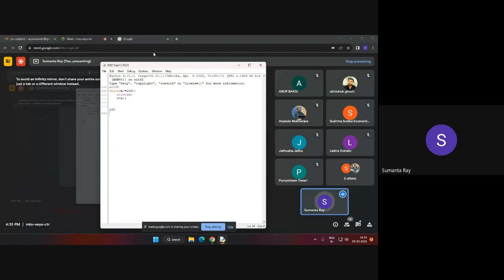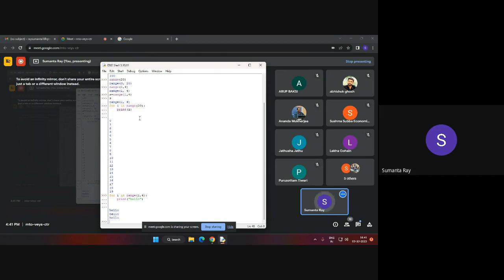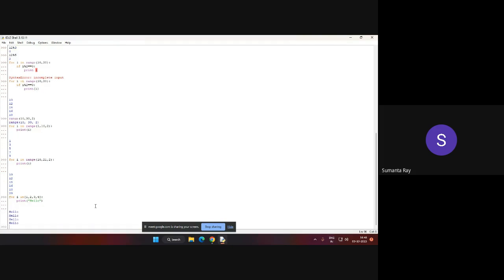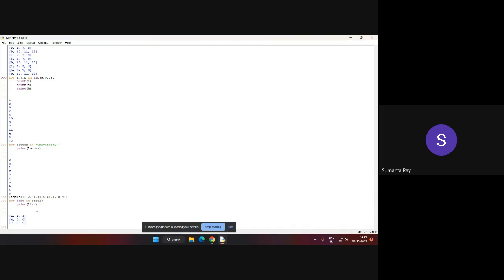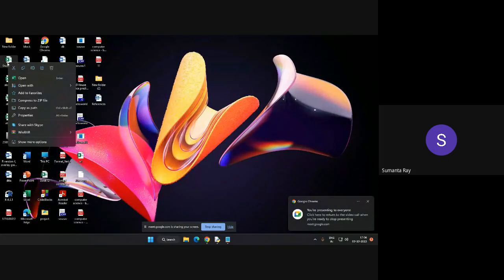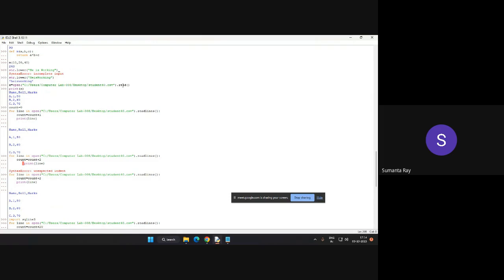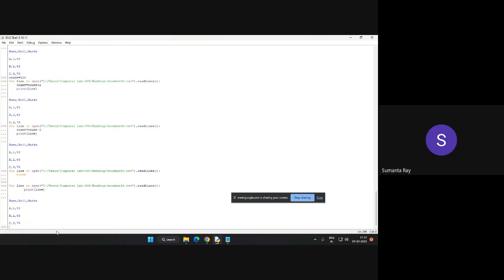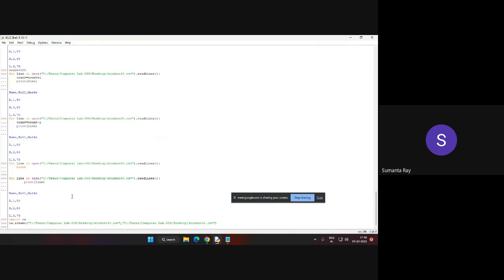Introduction to Python By Part-2 Dr. Sumanata Ray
Social work, NGO, Development, Sustainability, Strategy, Policy, Python ,  SKBU, Purulia